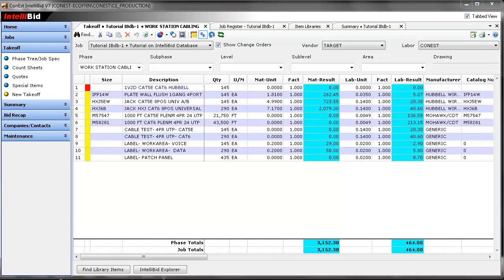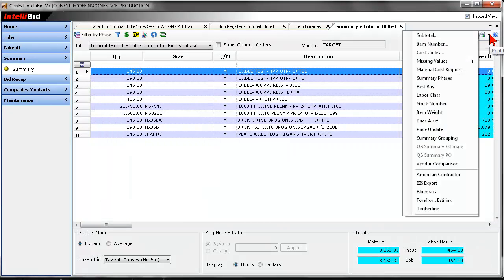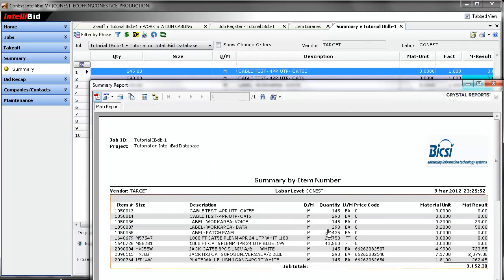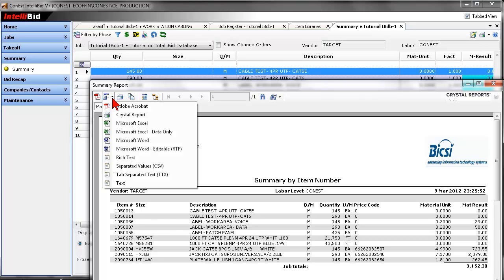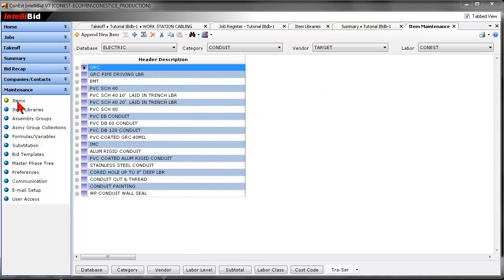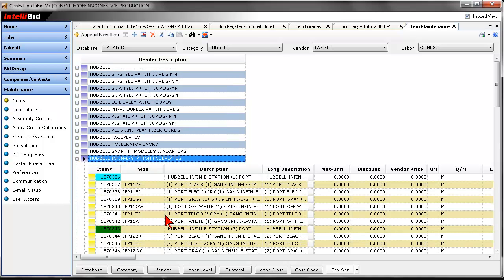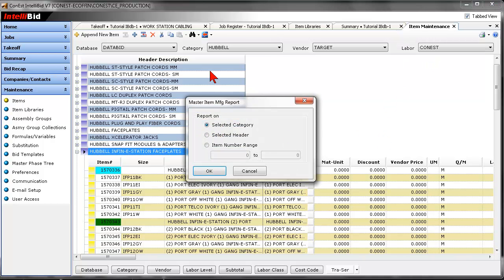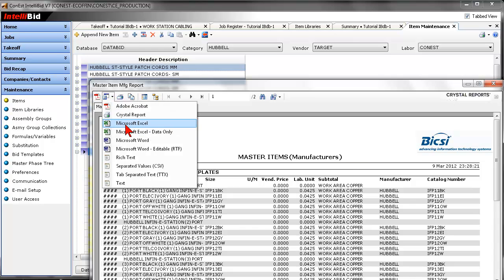IntelliBid- Alternate Price Updating- Part 1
alternate methods to updating your IntelliBid database